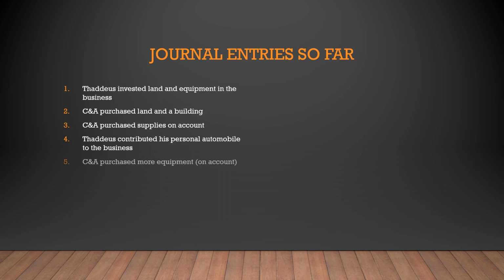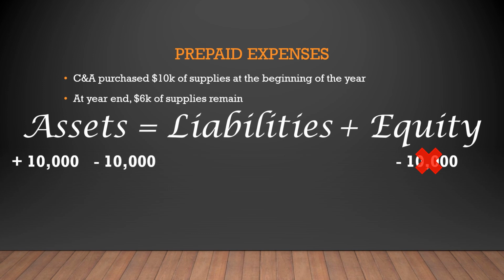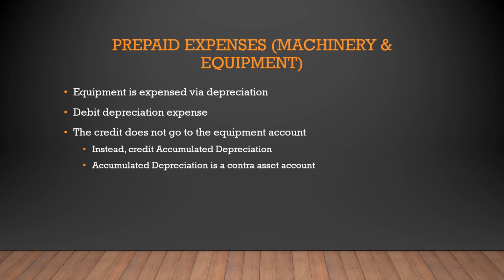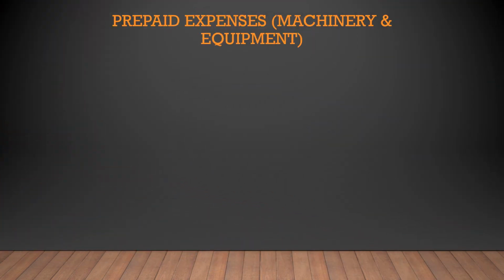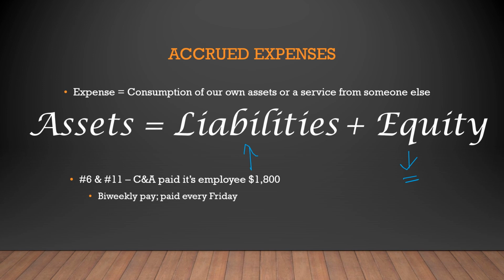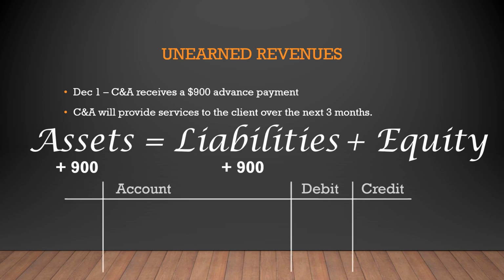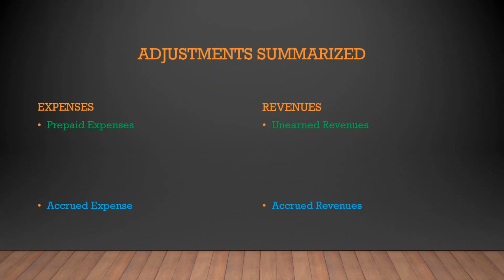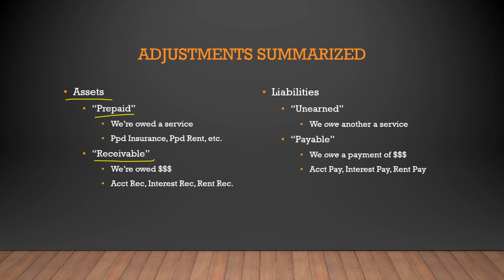5 - Adjusting Entries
This video covers adjusting journal entries.